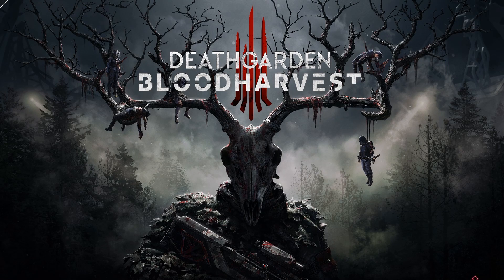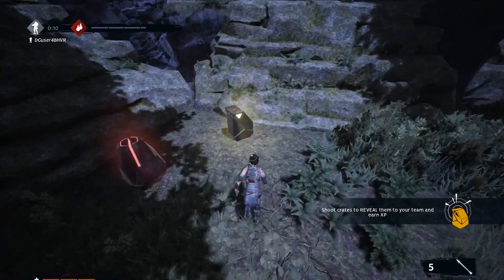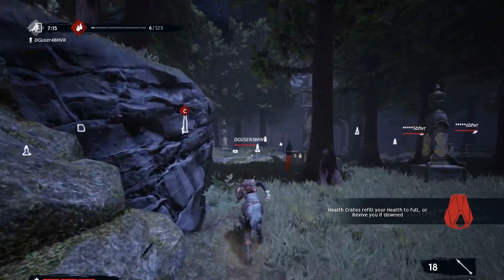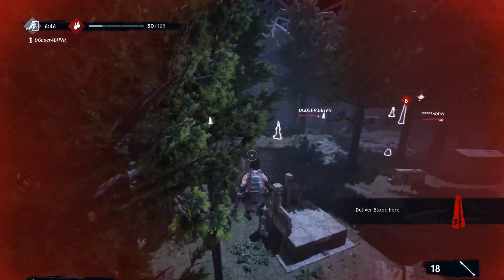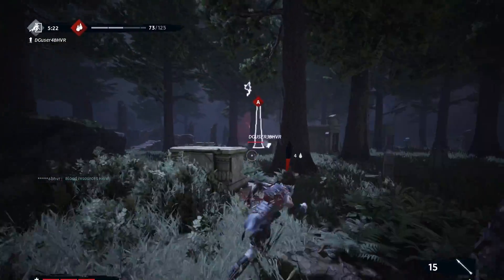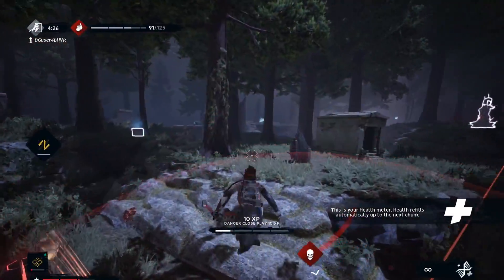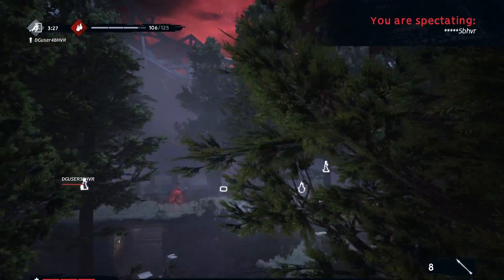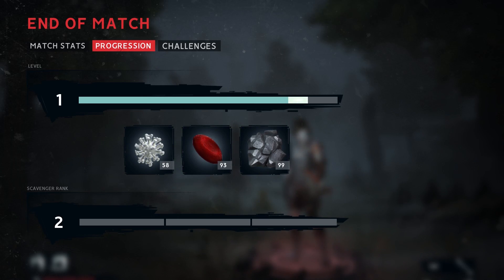Deathgarden BLOODHARVEST - Sawbones vs The Terminator T-800 (My First EVER Match!)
Deathgarden BLOODHARVEST - Sawbones vs The Terminator T-800 (My First EVER Match!). Deathgarden BLOODHARVEST - A Look At All Five Scavengers. The folks at Behavior Interactive and One PR invited me up to Montreal for a visit to check out the newly redesigned Deathgardn BLOODHARVEST on May 15th, 2019 and I can't thank them enough for the opportunity. While I was there, I got to see the studio, which is also home to Dead By Daylight as well as get my hands on the new version of Deathgarden.

In this video, I play my first ever match as Sawbones. Keep in mind I am playing against the devs and I have neeeeeeeever played before. The Hunter is the Poacher using a skin of The Terminator T-8000! It's pretty cool to see!